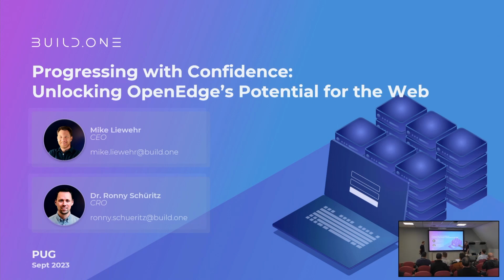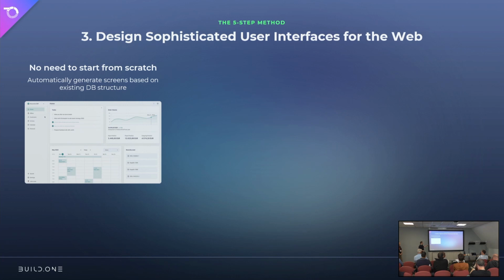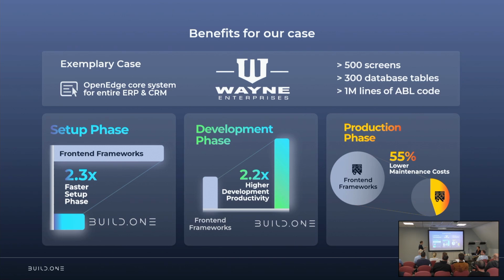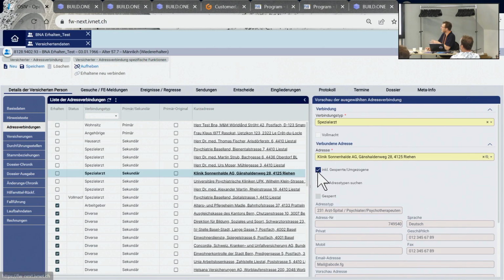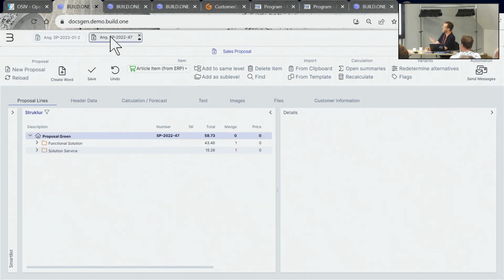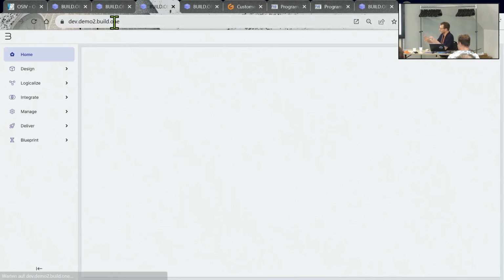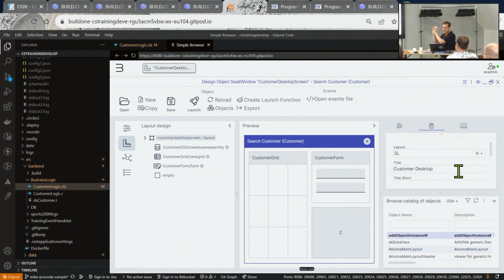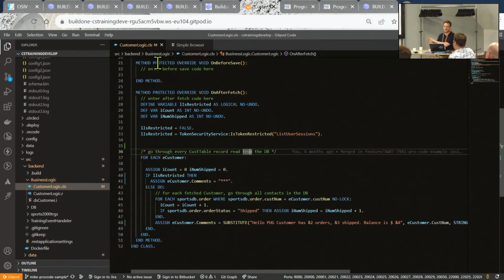Mike Liewehr - Progressing with Confidence: Unlocking OpenEdge’s Potential for the Web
Discover how you can bring your OpenEdge applications to the web while honouring your tried and tested backend.
See for yourself how Build.One’s innovative approach can modernise at “twice the speed and half the cost” based on an exemplary case. Of course, the presentation will be accompanied by a live demo where we will showcase some of the most enticing features of the platform.